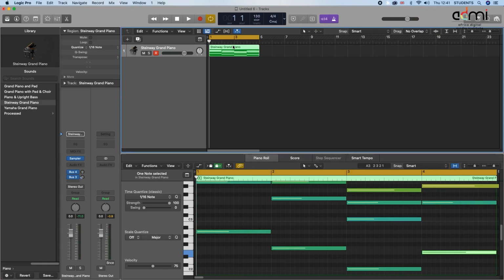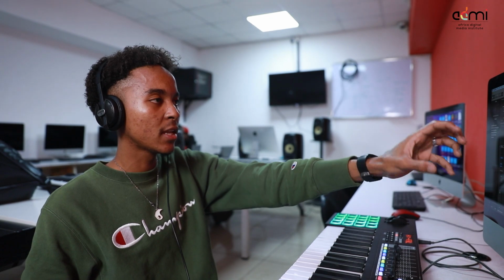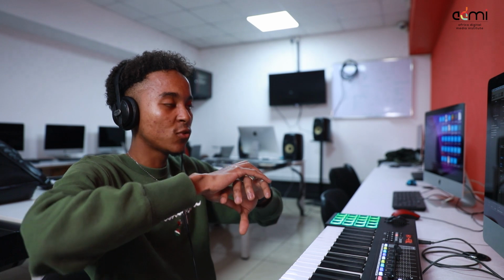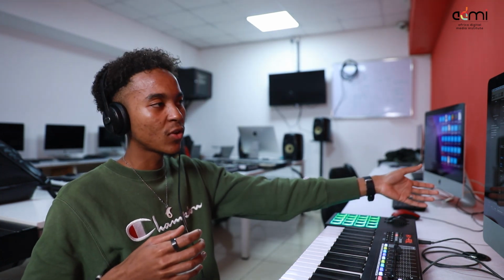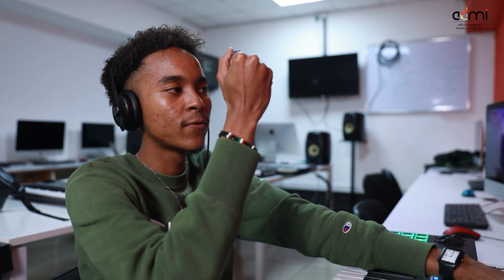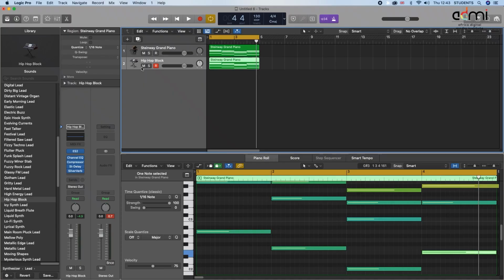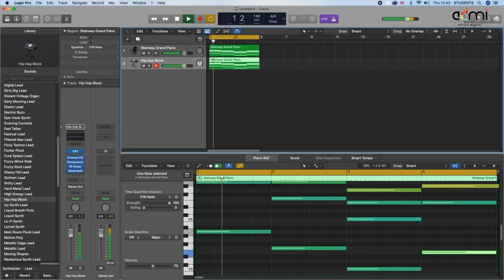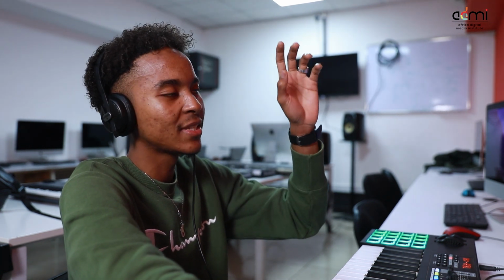Create a Beat with Ryan Mutinda | Music Production Student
ADMI is committed to preparing its students for the future of work. By focusing on in-demand skills, providing hands-on experience, fostering a culture of innovation, and connecting students with employers, ADMI is giving its students the best possible chance of success.

Are you future-proof?

🎓 ADMI, Africa Digital Media Institute, Nairobi
Music Production Diploma and the Music Production and Sound Engineering Certificate.

Diplomas carry ECTS credits through Woolf (MFHEA-licensed). ADMI is registered with TVETA in Kenya.